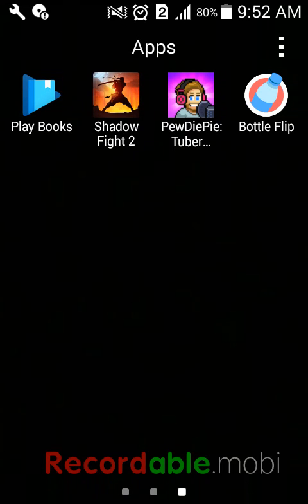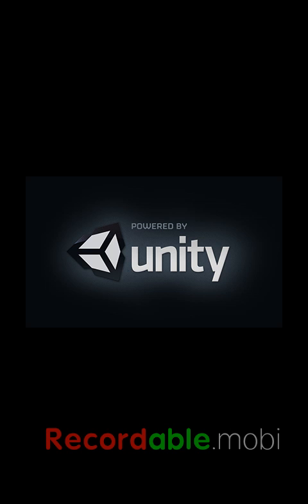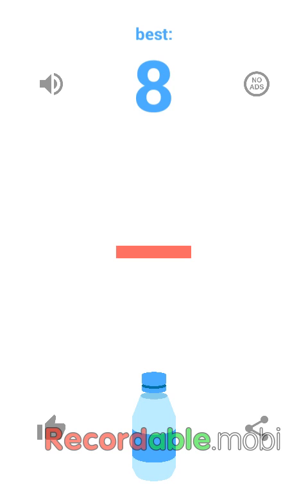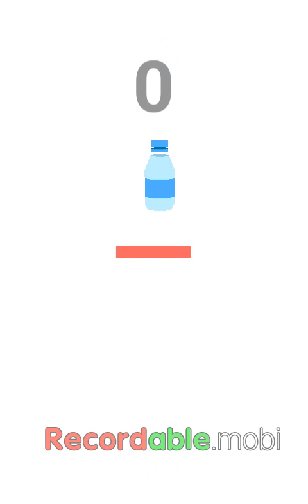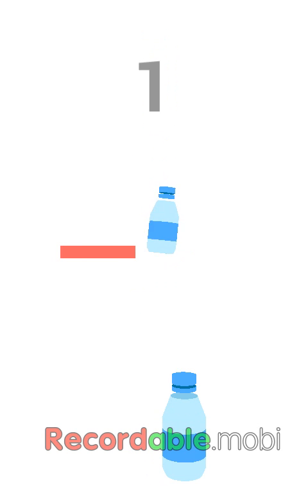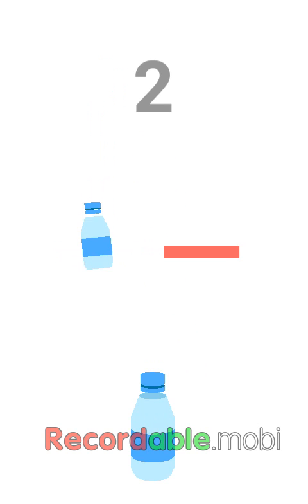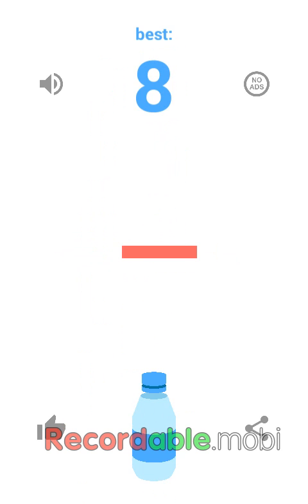Titans secret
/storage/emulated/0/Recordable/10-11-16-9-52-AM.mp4